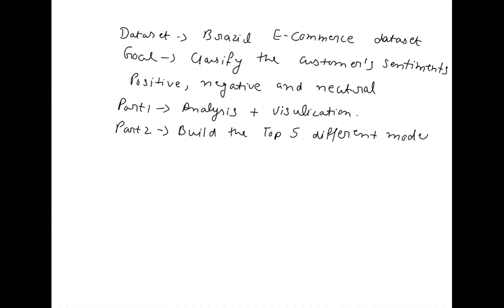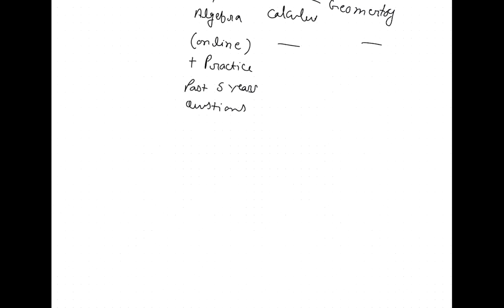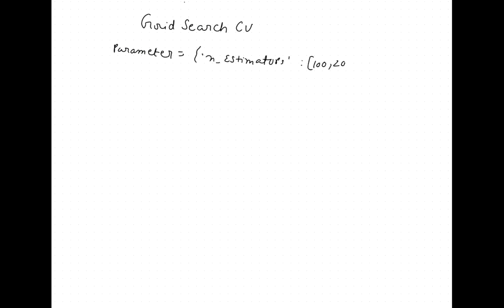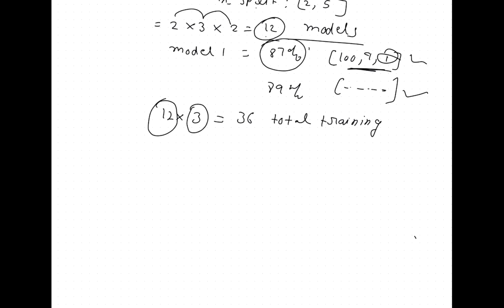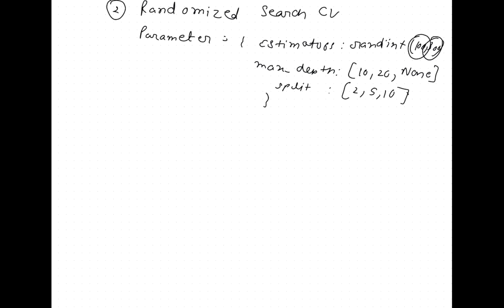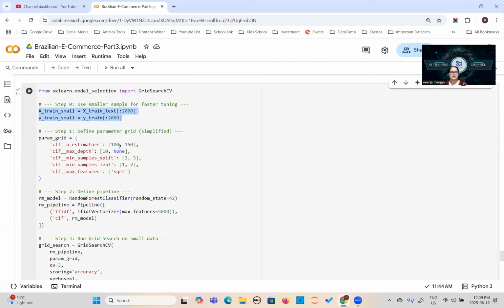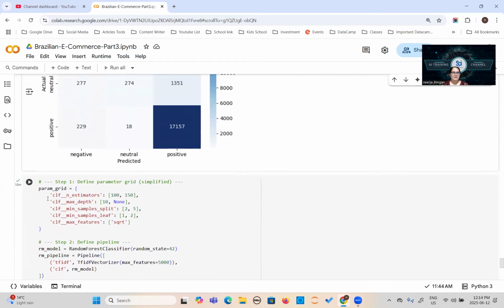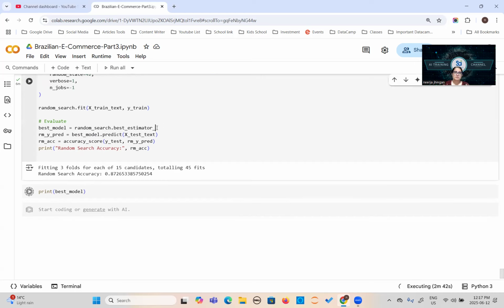Mastering Hyperparameter Tuning: GridSearchCV vs RandomizedSearchCV Uncovered | Part 3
🎯 Welcome to Part 3 of our Machine Learning Model Building Series!
In this final part, we dive deep into hyperparameter tuning using two powerful tools: GridSearchCV and RandomizedSearchCV.

🚀 Whether you're a beginner or intermediate ML learner, this video will help you:
✅ Understand the difference between GridSearchCV and RandomizedSearchCV
✅ Learn when to use each method
✅ Apply tuning techniques on a real dataset (Olist Brazil Project)
✅ Improve your model’s performance with smart parameter optimization

🔧 Topics Covered:

What is hyperparameter tuning?

How GridSearchCV works (with examples)

How RandomizedSearchCV works (with examples)

Final model comparison with accuracy results

Visuals: Accuracy vs Time

Struggling with tuning in your own project? Drop a comment with your issue or dataset, and I might feature it in the next video!